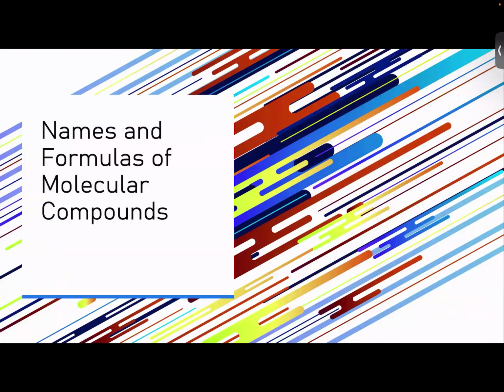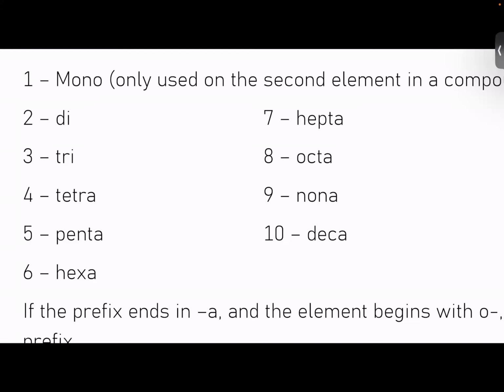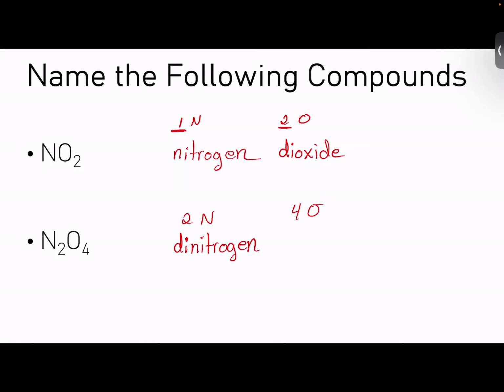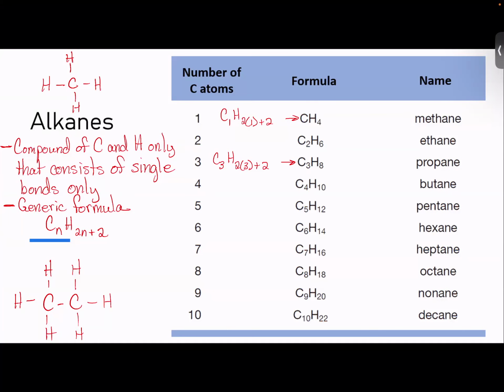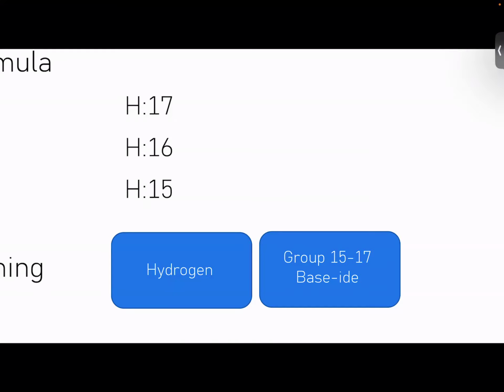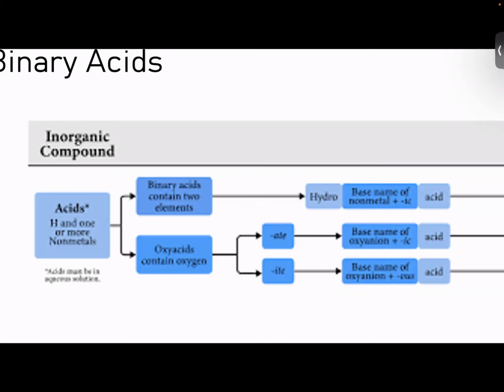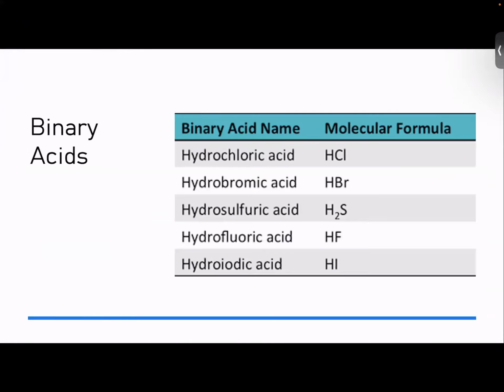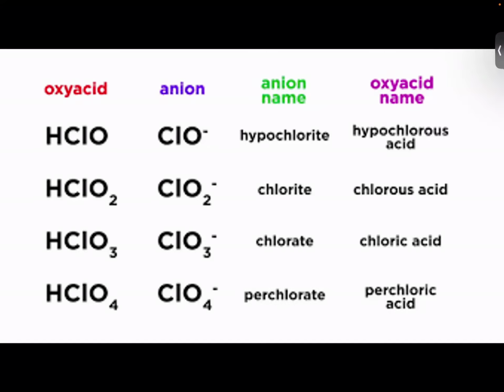GMT20251014 143444 Recording 1920x1440